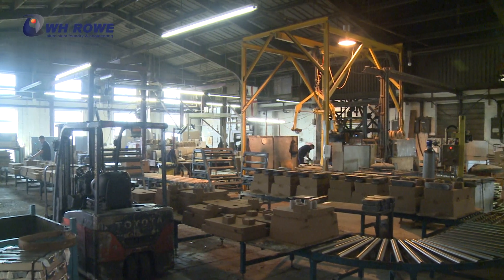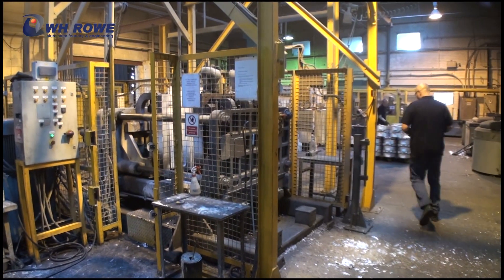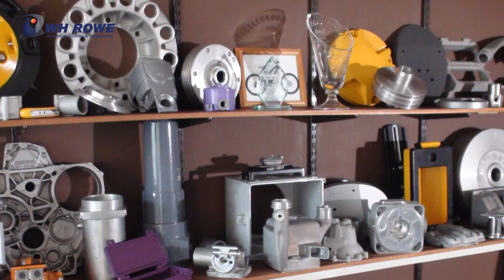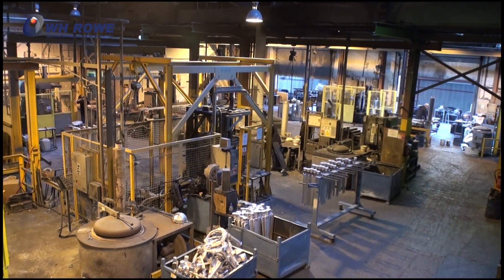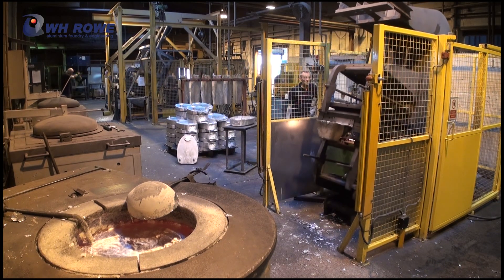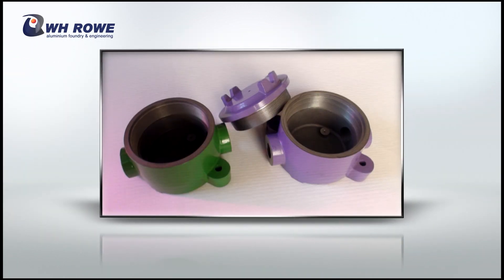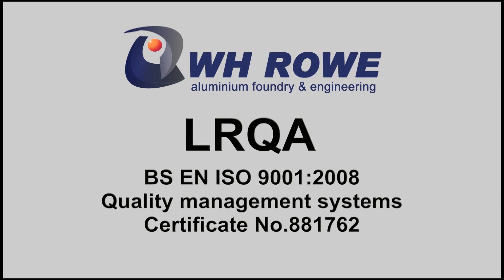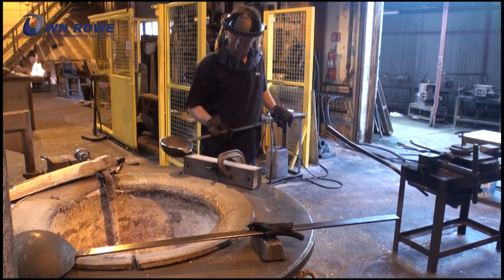Gravity Die & Sand Foundry UK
W H Rowe offers a complete service to all sectors of manufacturing industry in the production and supply of aluminium sand and gravity die castings, extending from castings only through to fully finished and tested parts or assemblies. The company has been on the Quayside Road site Southampton, continuously since 1932.

All casting related operations are carried out at our Bond Street site, a self contained, purpose-built foundry unit. Included are a SAND foundry and a GRAVITY DIE foundry, each carrying out different casting and process methods. Supporting these departments are Fettling/Trimming shop, Tool Room, Heat Treatment plant and a team of Quality Assurance personnel.

Non destructive testing is carried out on Real Time X-ray equipment and by Dye Penetrant crack detection methods. Routine Hardness and Tensile testing/reporting is also carried out.

Machining operations are carried out on CNC lathes and machining centres, on conventional machine tools and on special purpose designed and built equipment often organised within cellular manufacturing units. Pressure testing, hydraulic testing, vacuum testing and leak detection facilities are also available, as is certification if required. We specialise in producing internally sound castings. More than 70 % of castings produced are leak or pressure tested.

Finishing processes include pre-treatments such as hot water degreasing, shot blasting, acid etch priming and final treatments such as Epoxy and Polyester Electrostatic powder coating. Gravity Die Foundry UK | Sand Castings Foundry UK | Precision machining of castings UK.